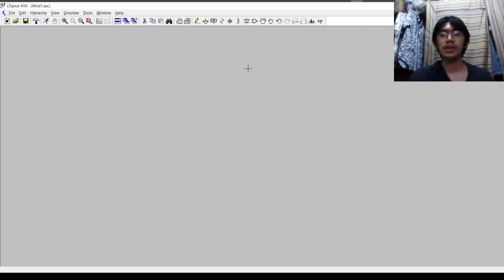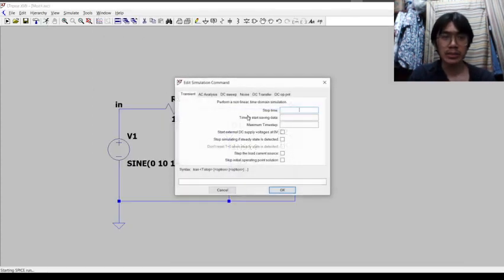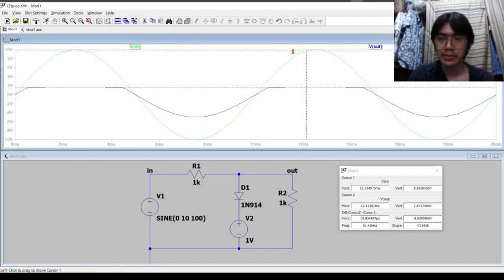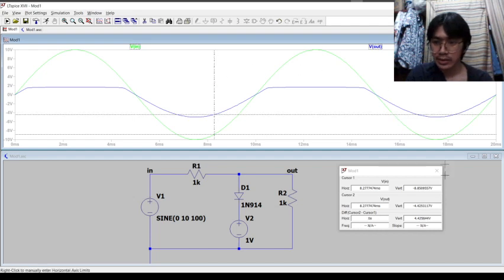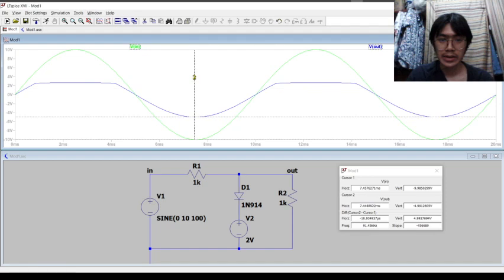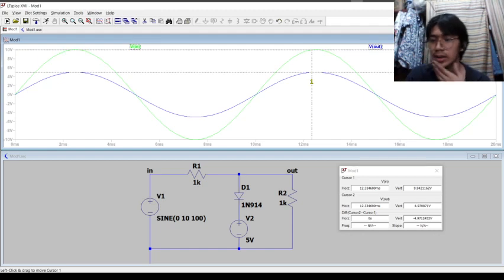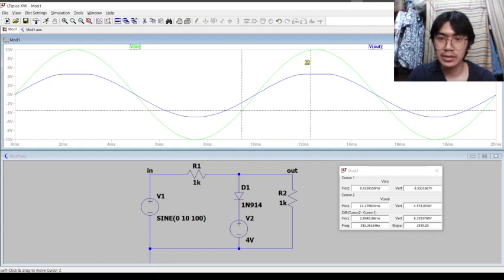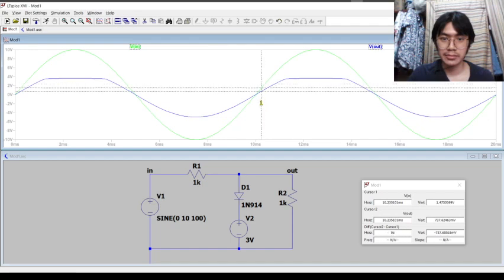Module 1 - ECEA-1-1L (CASTILLO)